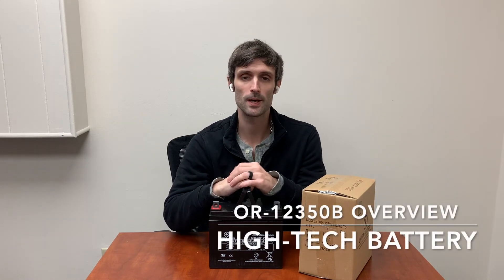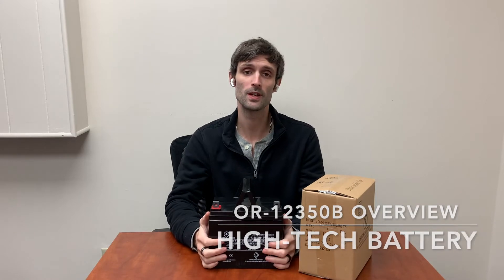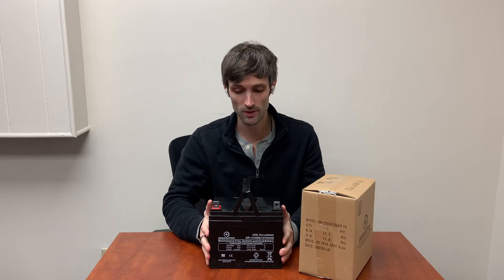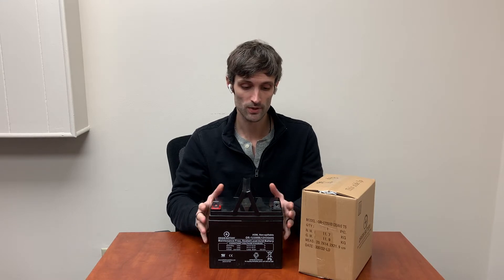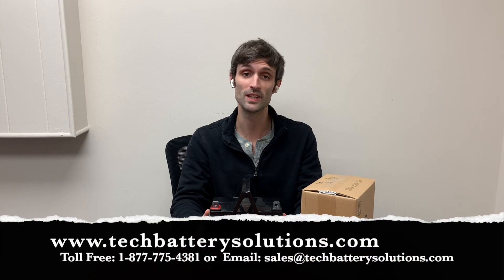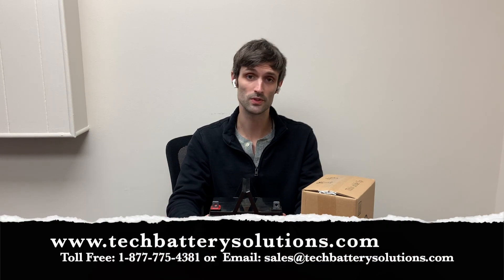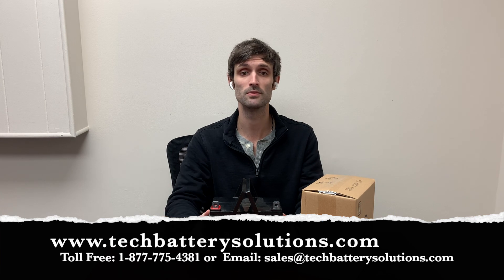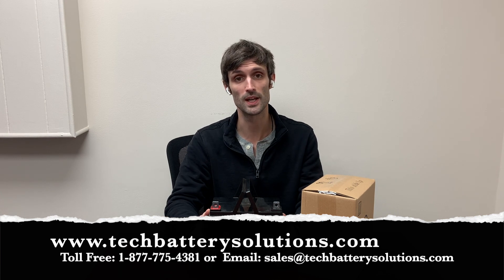The Origin OR-12350B Battery Overview, 12V 35AH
Get Your 12VOLT 35AMP HOUR BATTERY NOW ---›

Here we have a full overview review of the Origin OR-12350B, a 12volt 35amp hour, U1 style battery. We review the benefits of this U1 AGM battery and the difference between a true deep cycle and a general-purpose battery.